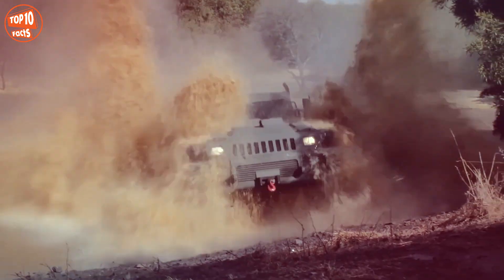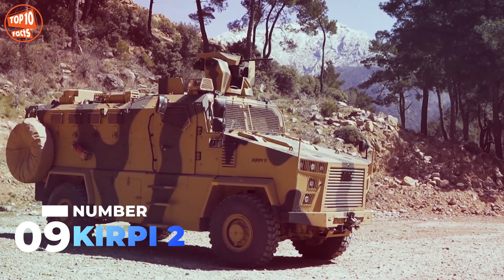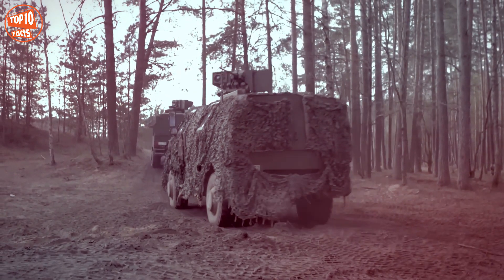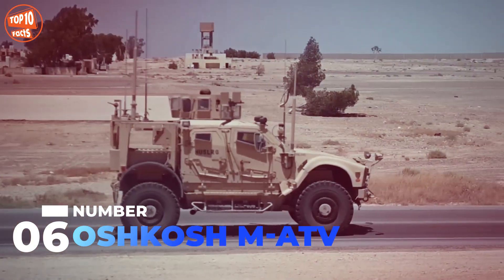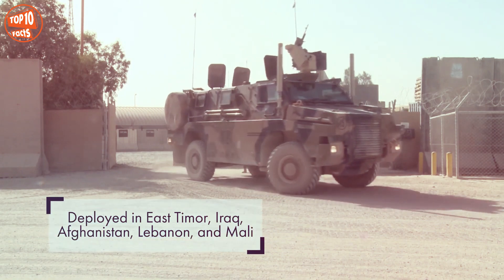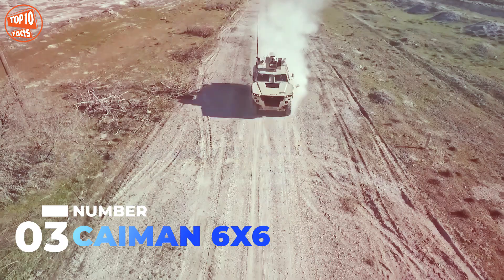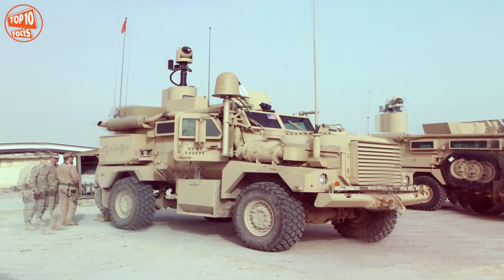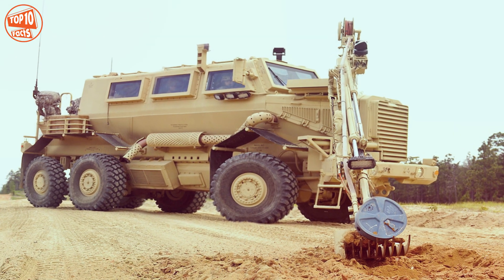Top 10 Safest MRAP Vehicles in the World - Mine Resistant Ambush Protected Vehicles | Top 10 Facts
armored vehicles used to protect soldiers in the most difficult military missions

military vehicles used by armies around the world such as Cougar 6x6, Buffalo, MaxxPro, Caiman 6x6, Bushmaster, Matador, Kirpi II, Dingo, Oshkosh M-ATV or Marauder

On Tuesday, US officials announced an additional $625 million in aid to Ukraine, including 200 MaxxPro mine-resistant vehicles. A batch of MaxxPro Mine Resistance Ambush Protected (MRAP) vehicles is included in the new American assistance package for Ukraine. The International MaxxPro is a four-wheeled armored vehicle designed for the United States military's mine-resistant ambush-protected (MRAP) vehicle program.

💡 Top 10 Facts 💡
First Ever top 10 Infotainment Based YouTube Channel.
We are committed to provide Top 10 facts about all topics like mysteries, science & technology, industrial machines, compilation, top 10 compilation, mega projects, mega structures, equipment, upcoming, artificial intelligence, futuristic, technology, inventions & Thrilling information and useful daily life Q&A type Quality videos.

⚠⚠ DO NOT DOWNLOAD & RE-UPLOAD THIS VIDEO IN ANY OTHER ONLINE PLATFORM. ⚠ ⚠

If you find any inappropriate use of your copyrighted content (Footage, Photo, Music) in this video; then please contact with us first.